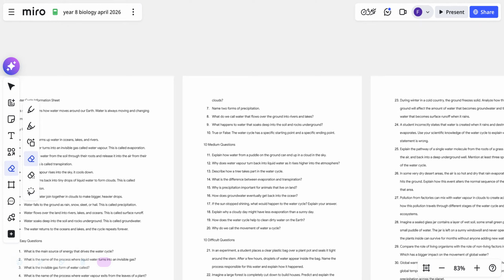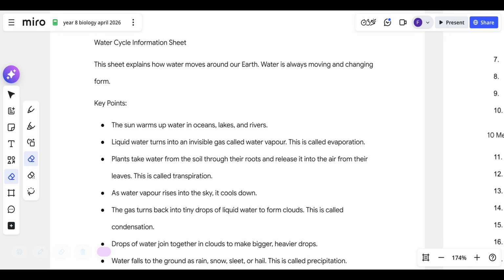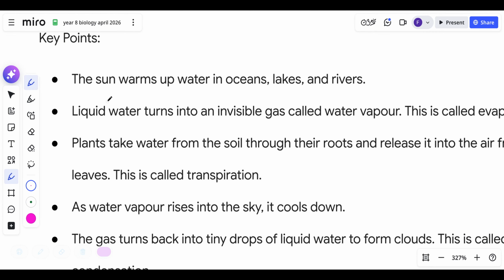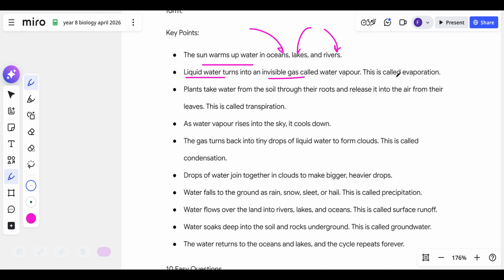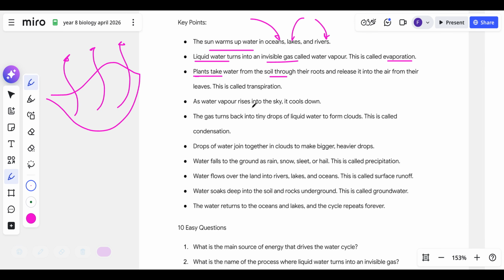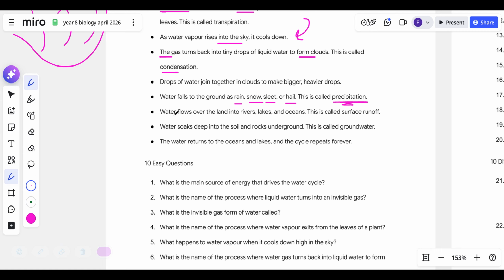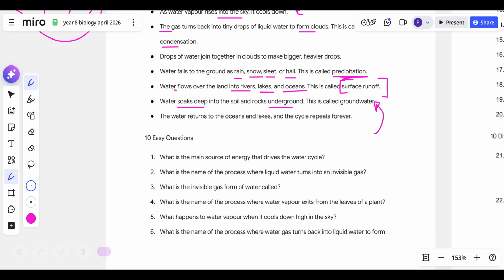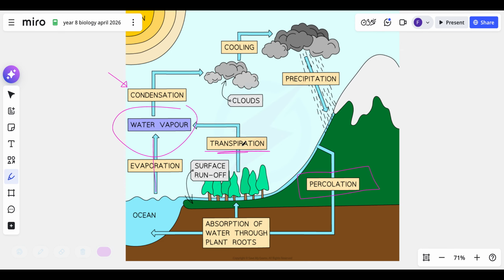Water Cycle Explained: Year 8 Science Revision Guide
Water Cycle concepts are essential for Year 8 Science, but mastering the processes behind it doesn't have to be stressful. In this video, we break down the entire water cycle into clear, easy-to-understand steps, ensuring you grasp the core mechanics perfectly without the classroom pressure.

Whether you are revising for an upcoming school test or learning from the comfort of home, this comprehensive breakdown provides the reliable, expert guidance you need to ace your curriculum. We cut through the noise to deliver top-tier, structured science tuition that eliminates human error and helps students thrive.

In this video, you will learn:
The major stages of the hydrological cycle: Evaporation, Condensation, Precipitation, and Collection.

Key scientific terminology explained simply (transpiration, infiltration, and surface runoff).

Common exam questions and how to score full marks on them.

Why understanding this cycle is crucial for global geography and climate science.

Take Your Learning Further:
Join our dedicated community of learners looking for a modern, stress-free education

Need instant, expert help with your science homework? Chat directly with Darwin, our expert WhatsApp tutor